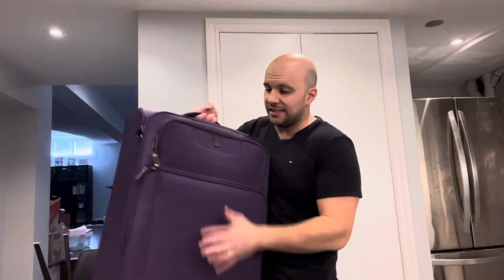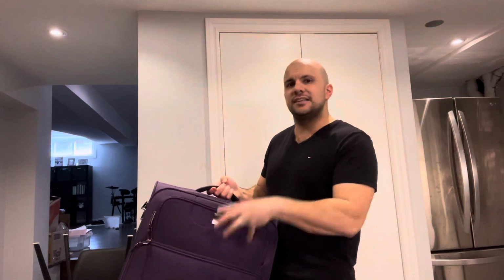How To Pack For Long Trips-Easy Travel Tips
In this video, I show you and tell you how to pack for long trips by giving you some simple and practical travel tips. I went on one long trip with my wife for our honeymoon and I learned a lot about packing lightly and effectively for longer trips. I share some of those tips with you throughout this video and tell you about the best things that you can do to make packing for your trip a lot more enjoyable.